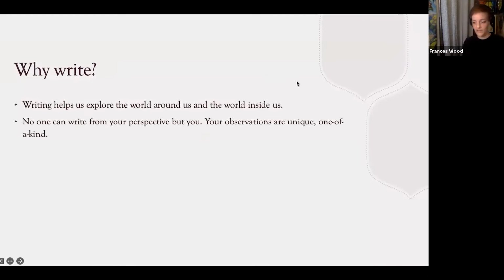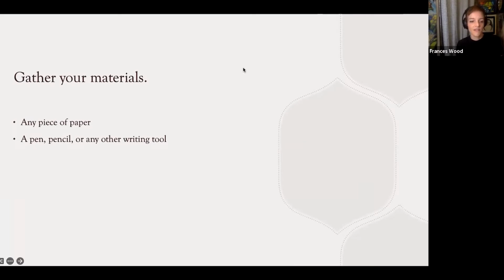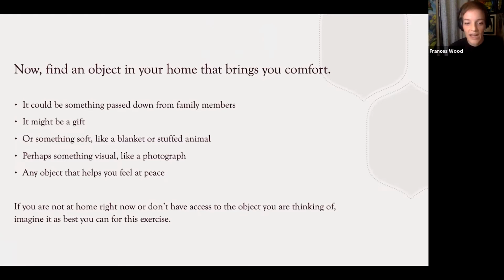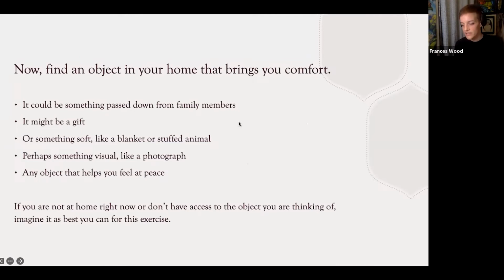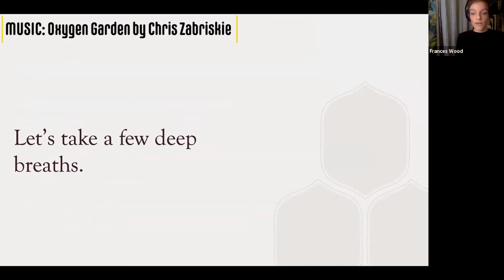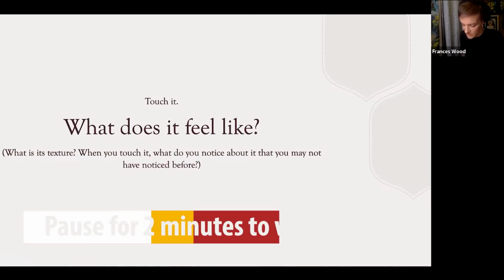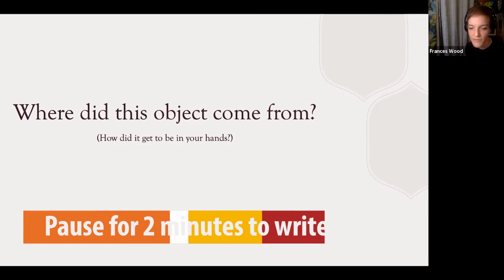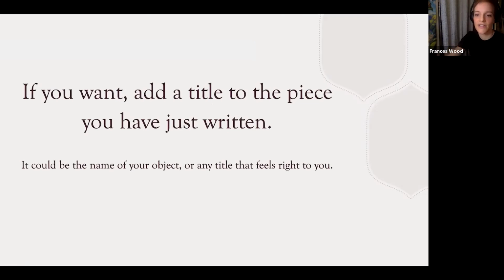Writing Workshop with Frances (2)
Need a boost to get your creative juices flowing? Or just a moment of zen to step out of your routine? Check out our writing workshop with Frances and engage with some activities and prompts!

For our first writing workshop you can find it in the University playlist.
For more check out the Writing Apps in our Tech Talk Playlist.